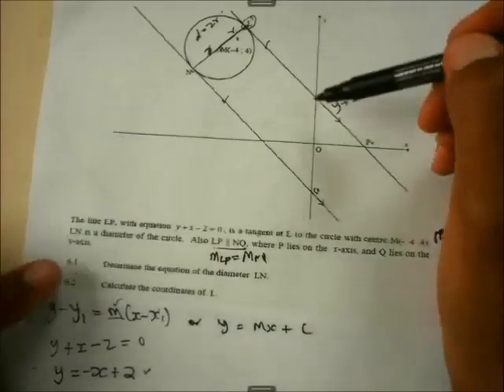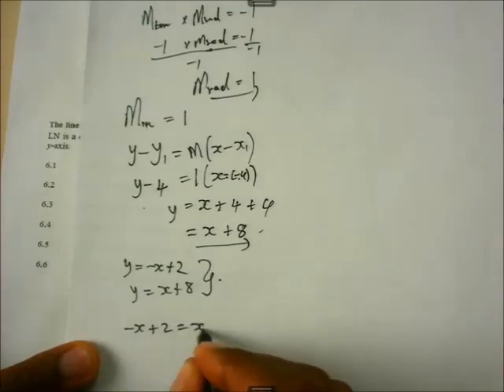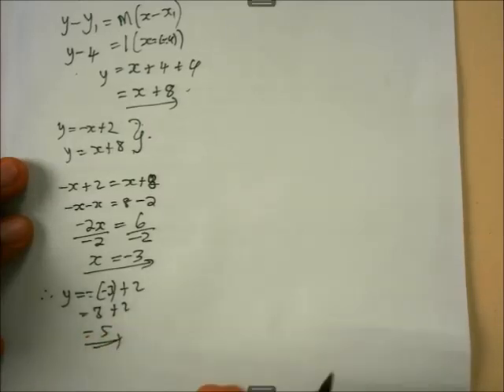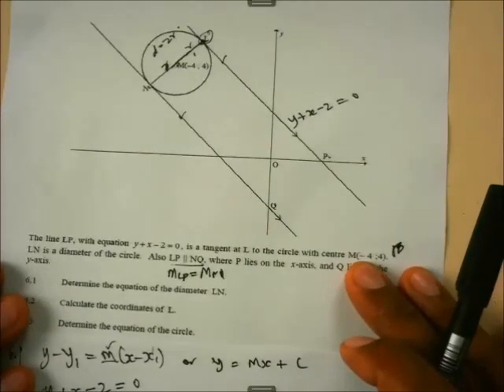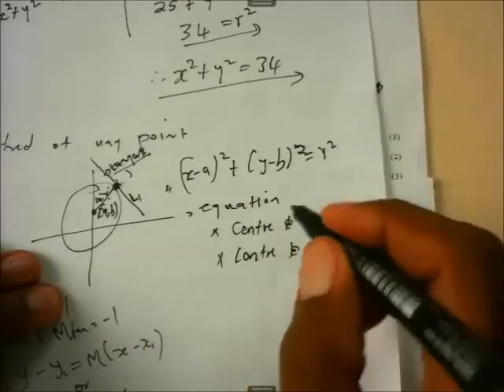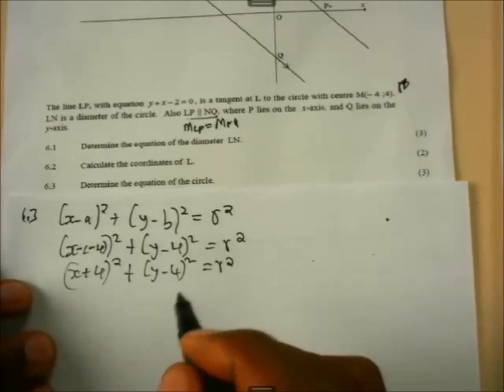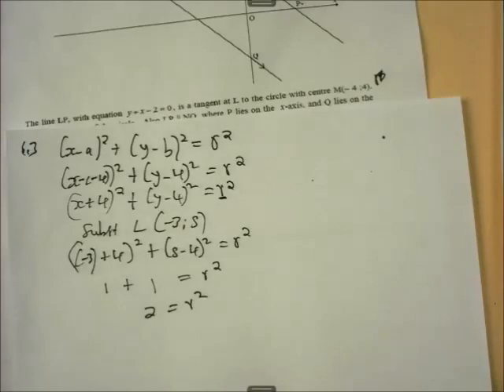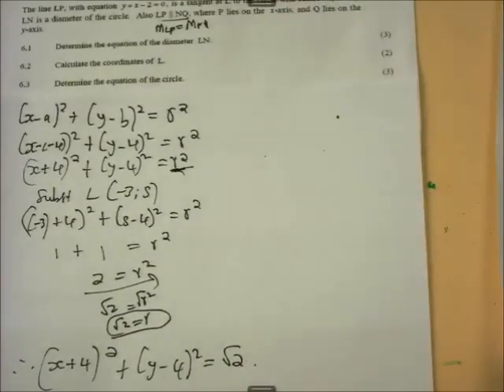Analytical Geometry 03 - Pure Maths